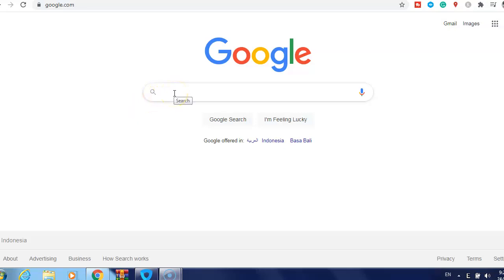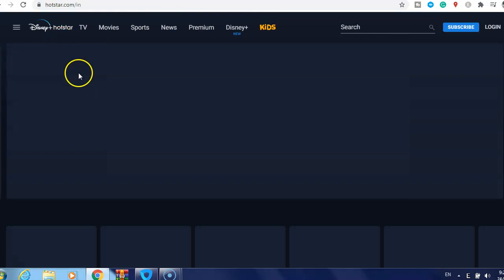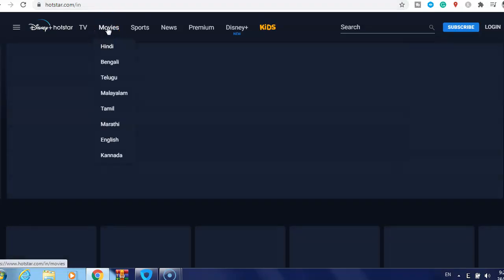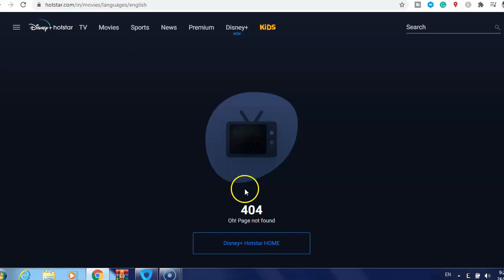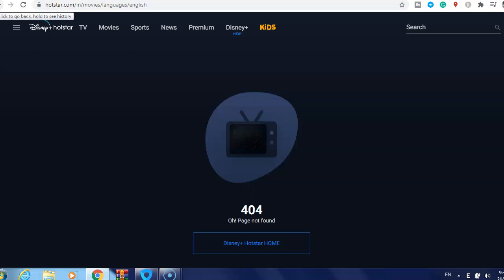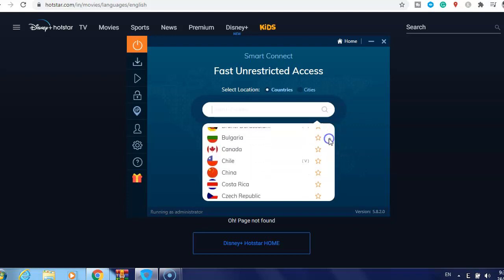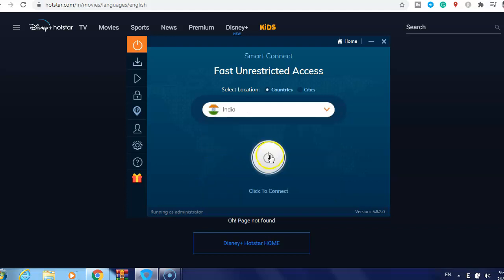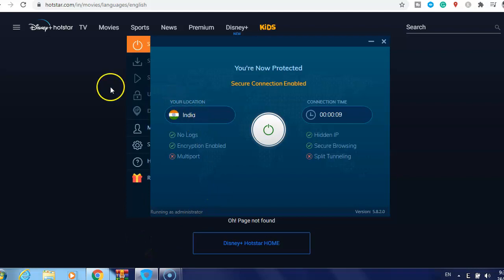How To Watch Hotstar Outside Of India/ Watch Anywhere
In this video, I will show you How To Watch Hotstar Outside Of India/ Watch Anywhere